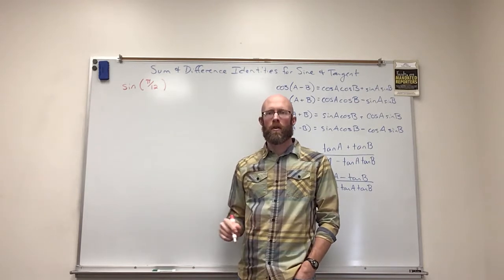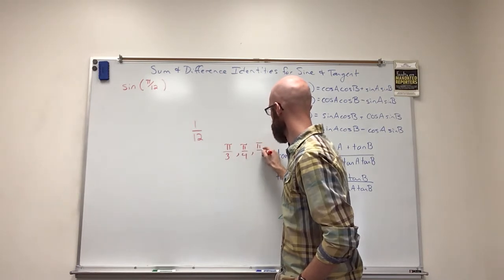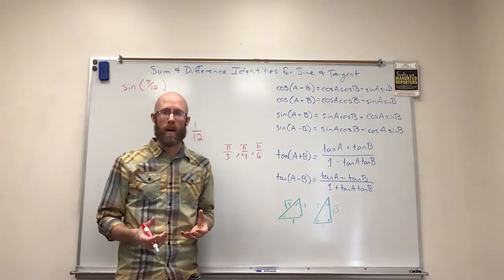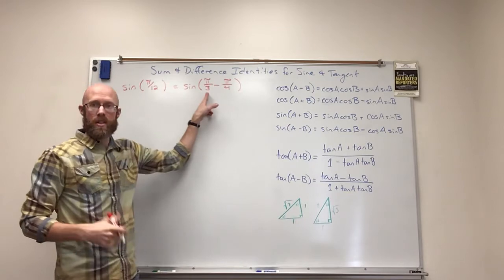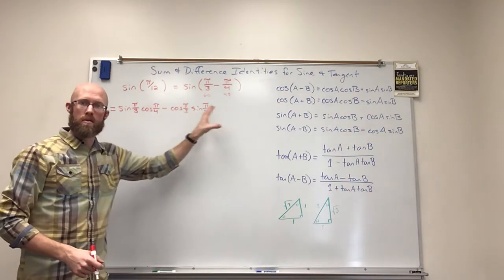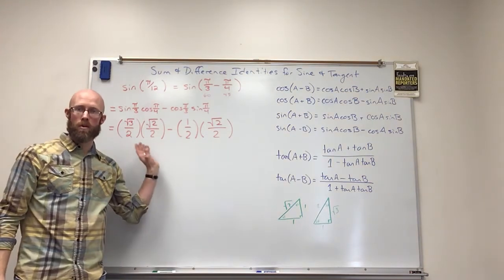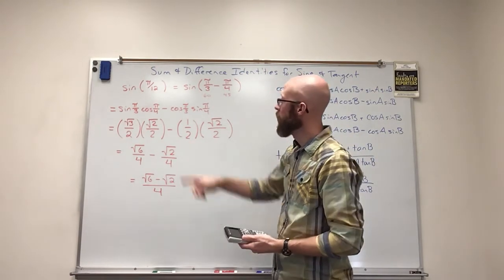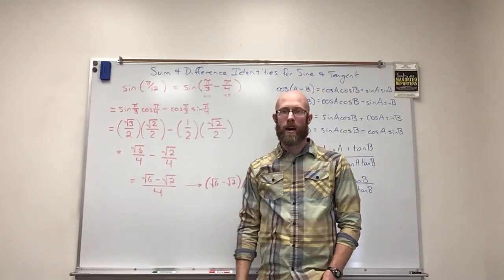Pre-Calc 7.5 & Trig 5.4 Sum & Difference Identities for Sine & Tangent Part 4